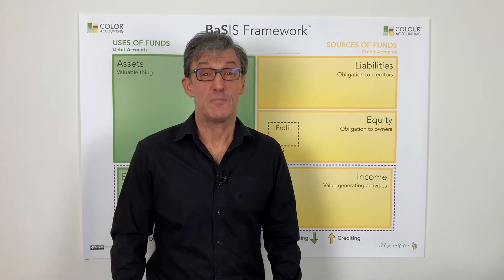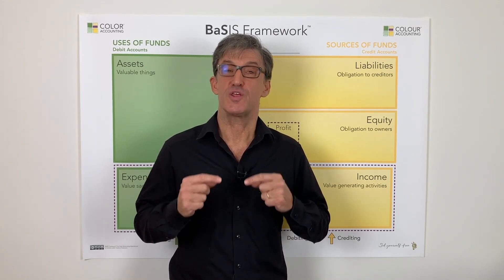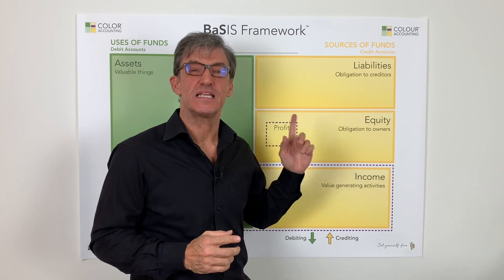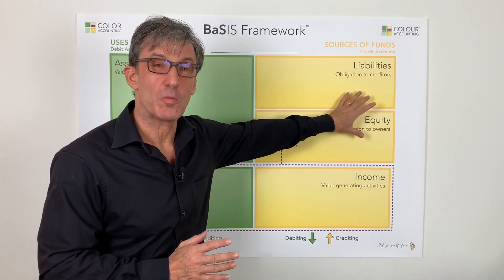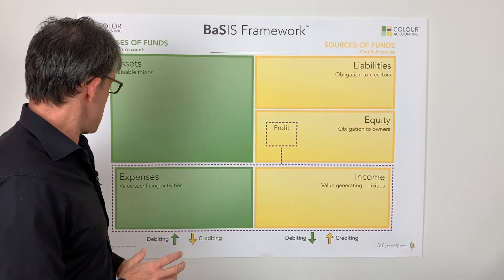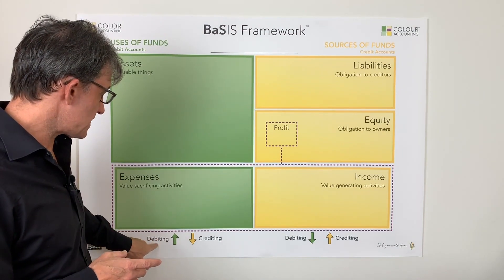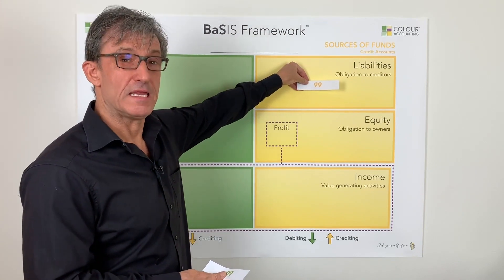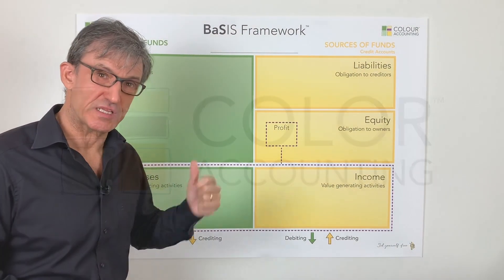Top Accounting Mistakes 1of17 Intro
Top 15 accounting mistakes that students make when learning accounting.
This short video uses the Color Accounting BaSIS Framework to explain where students and even accounting professionals often get it wrong.